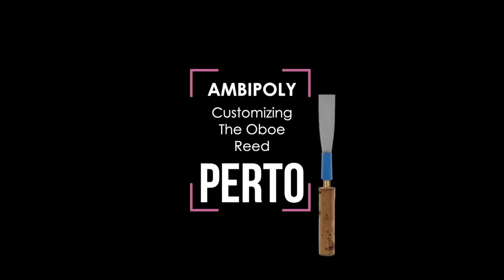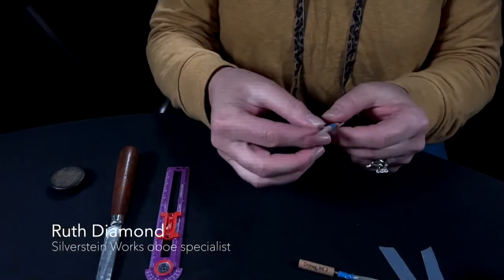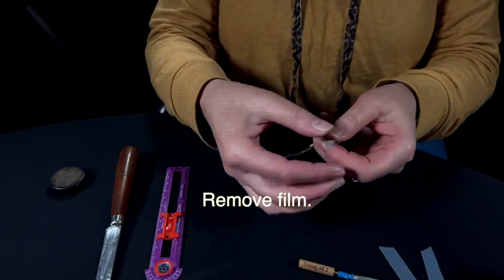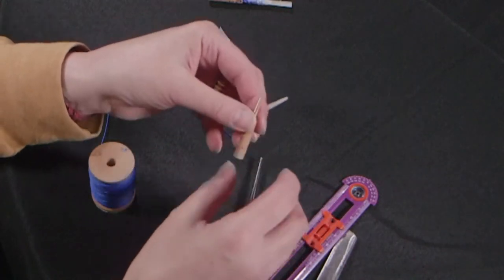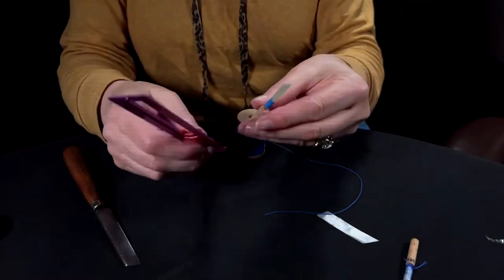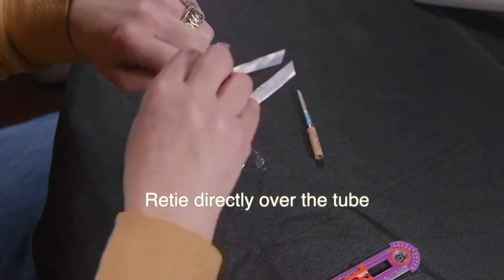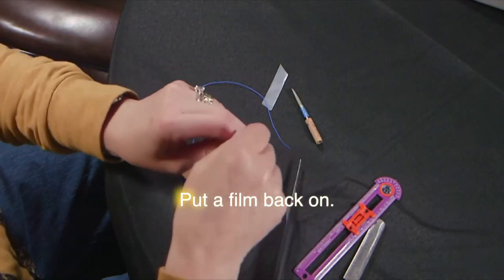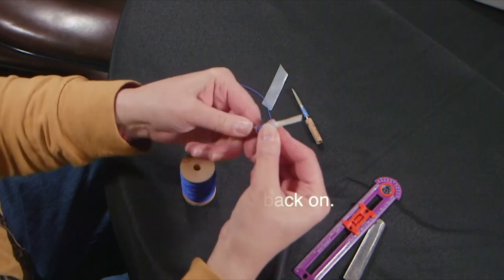How to customize AMBIPOLY PERTO oboe reeds.